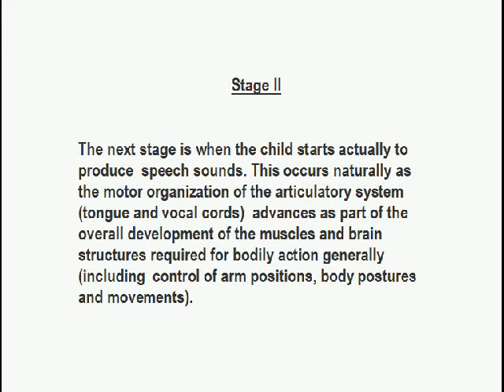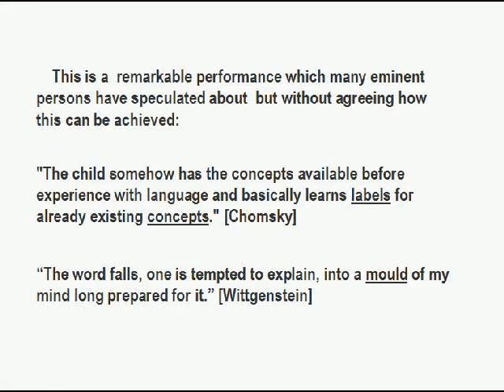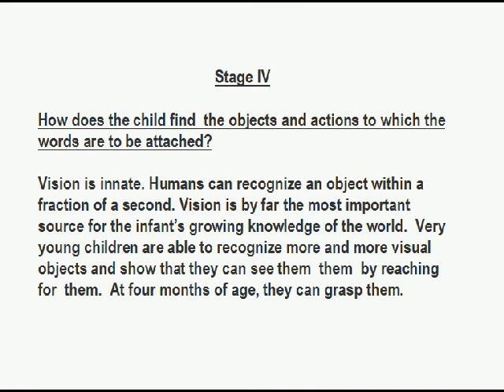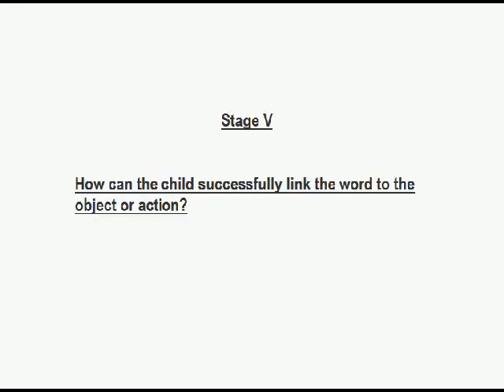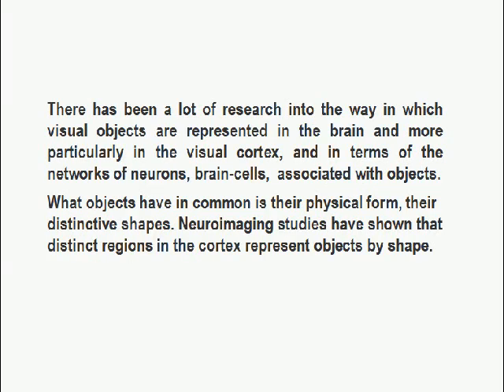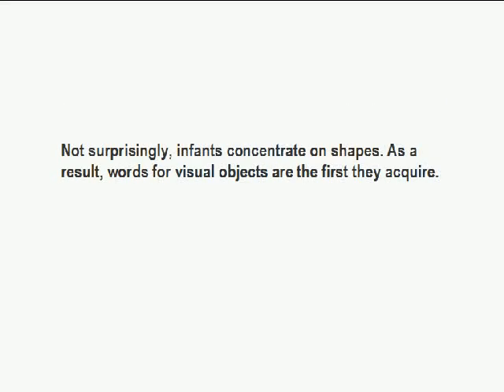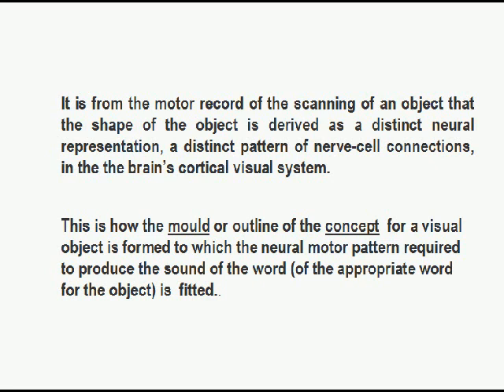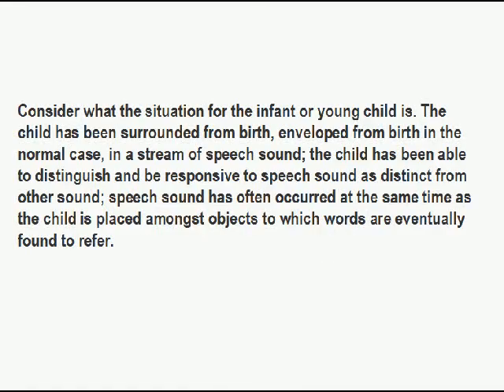HOW CHILDREN ACQUIRE LANGUAGE Part 2[Robin Allott]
This presentation gives an account of the early stages of the acquisition of language by children, how they become able to distinguish and later to produce the speech-sounds of their parents' language and how it becomes possible for them to acquire words appropriately matched to visual and other objects